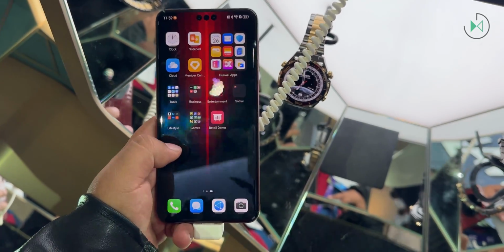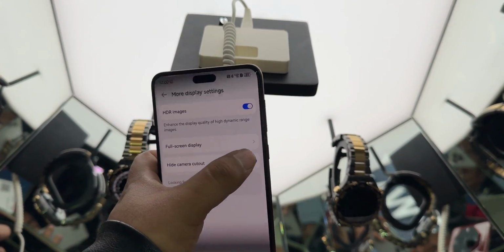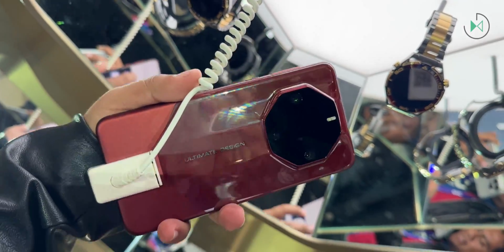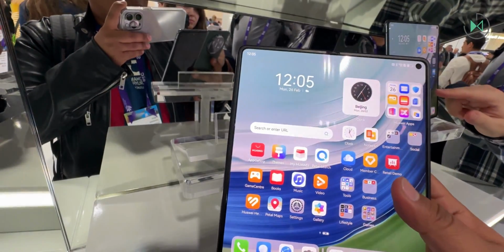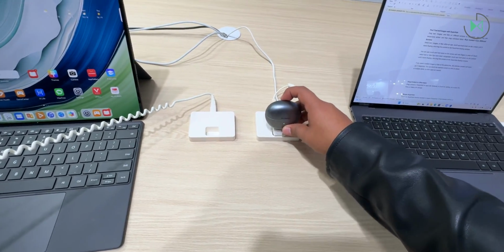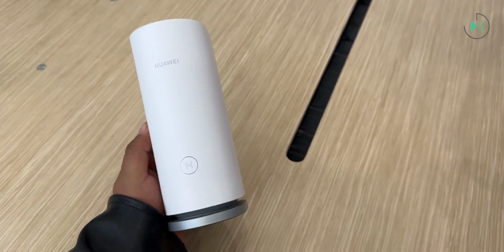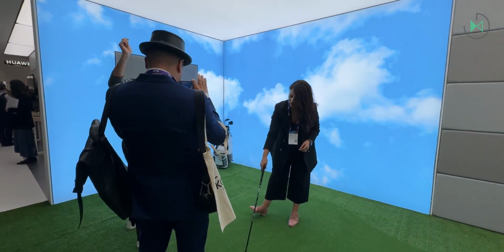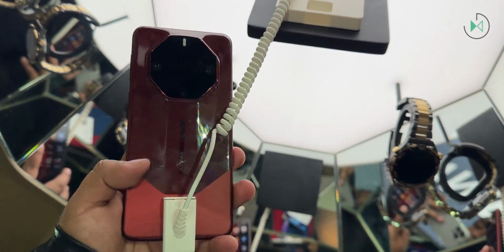Huawei Mate 60 RS Ultimate Design | First look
Get to know our first impressions of the Huawei Mate 60 RS Ultimate Design. Discover the latest in design and technology.